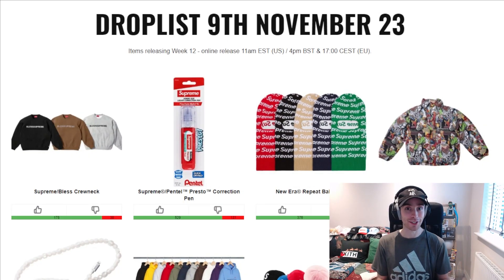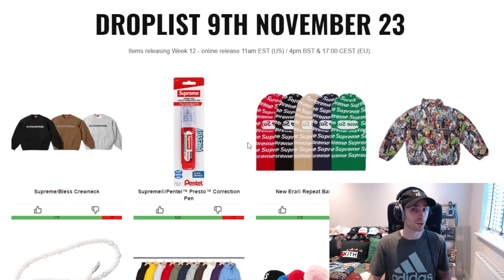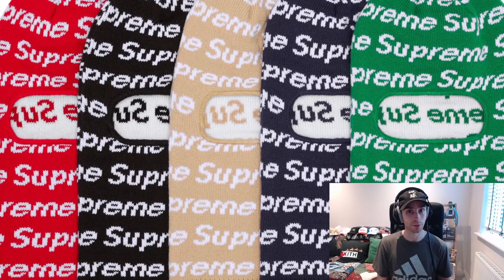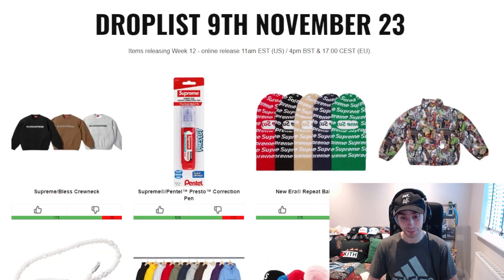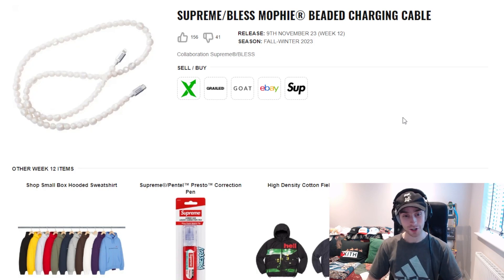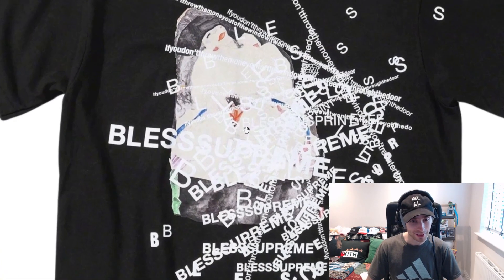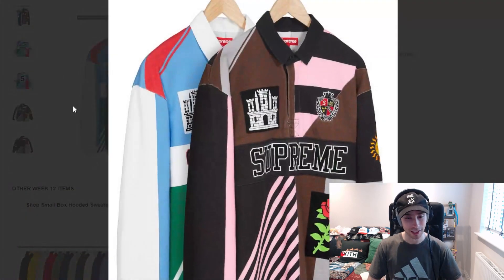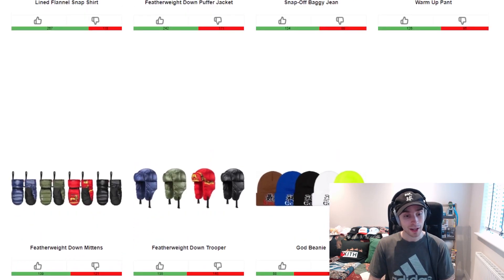Supreme FW23 Week 12 - Full Droplist & Thoughts